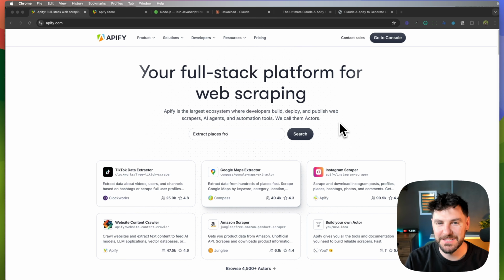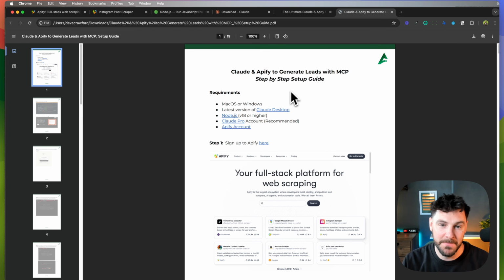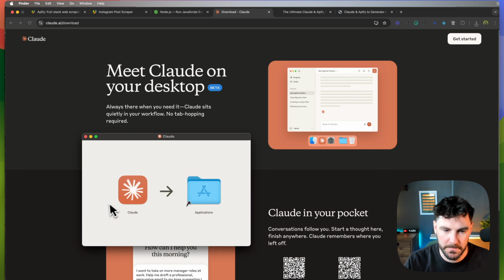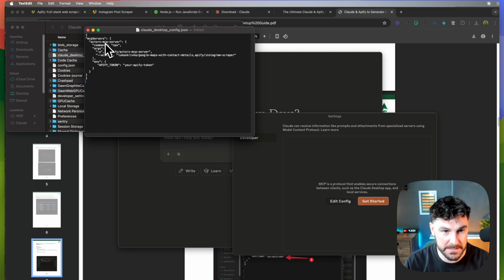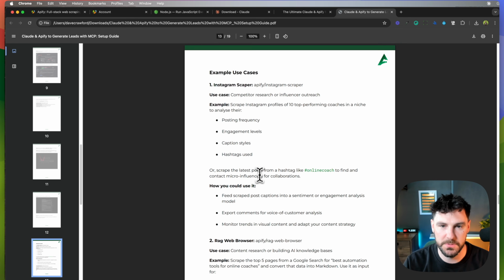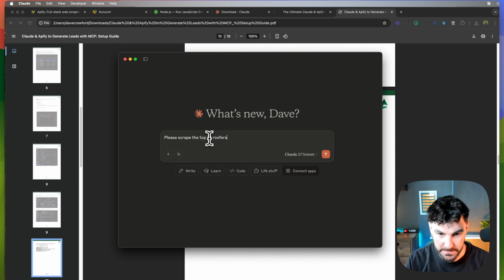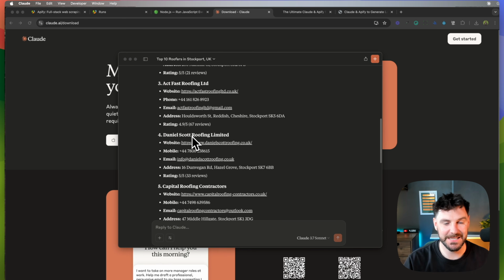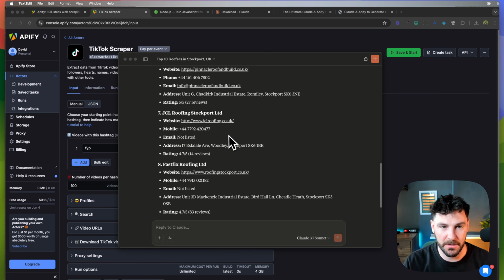Generate Leads with Claude & Apify (No Code Method)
AI models like Claude are brilliant but they're still stuck in a box. In this video, I show you how to break them free using MCP (Model Context Protocol), the universal adapter that connects Claude to powerful tools like Apify.

THE PROBLEM WITH AI TODAY:

- AI can generate ideas, write code, and answer questions
- But it can't take real action (trigger workflows, generate leads, etc.)
- You're still copying, pasting, and manually pushing everything through
- Most people aren't automating they're just babysitting AI

MCP CHANGES EVERYTHING:

- No developers needed
- No code required
- No complex glue scripts
- Just powerful, plug-and-play automation

WHAT YOU'LL LEARN:

I walk through my complete process for creating a hands-free lead generation system that scrapes, sorts, and delivers qualified leads using Claude + Apify with MCP integration.

BY THE END OF THIS VIDEO:

You'll have a fully functional, no-code AI workflow you can use right away inside Claude and the knowledge to build many more.

Want to Save 10+ Hours a Week? Start Here